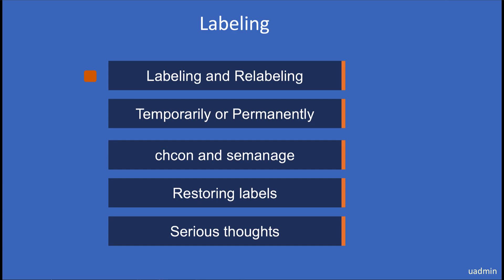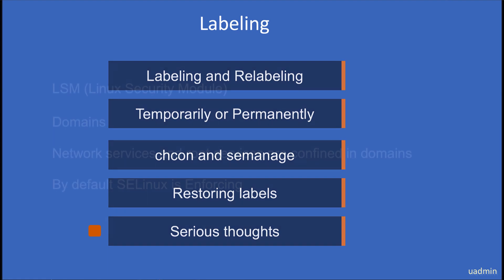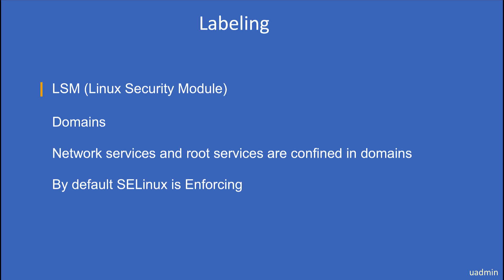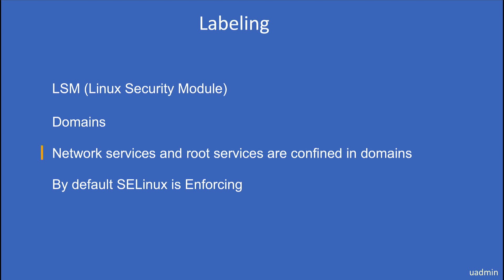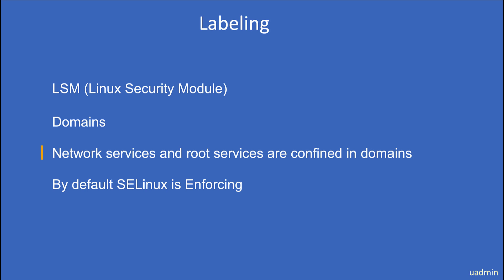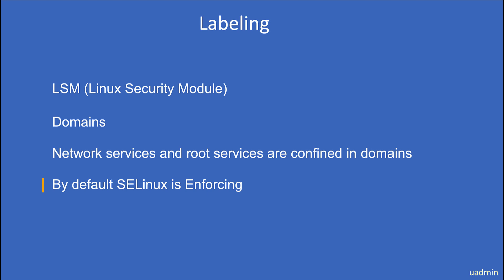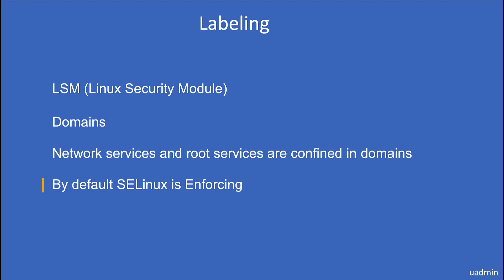SELinux Part5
This is a module from a complete training coming up.